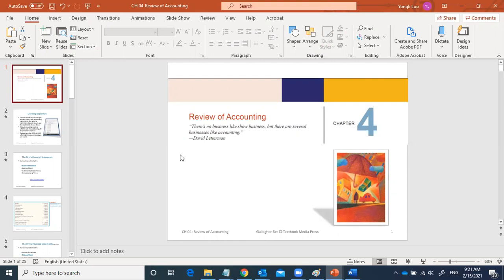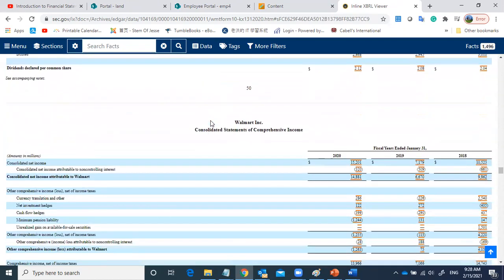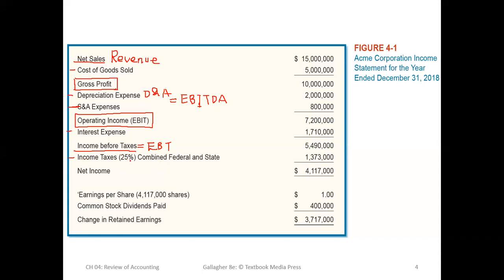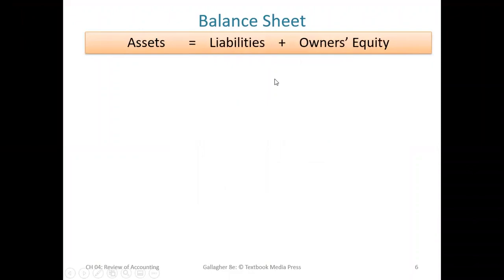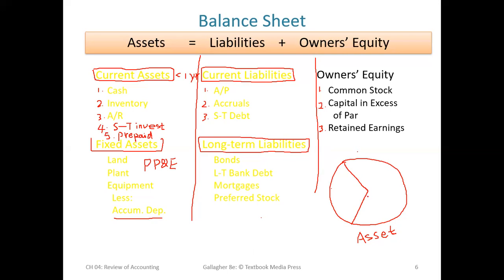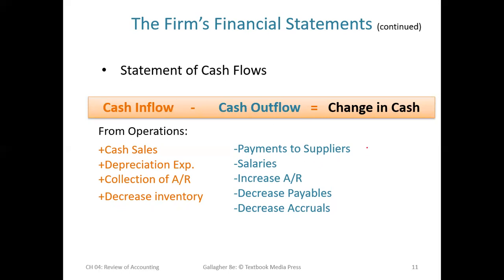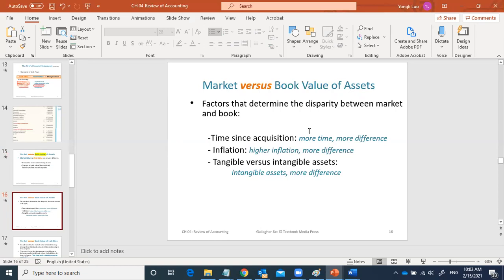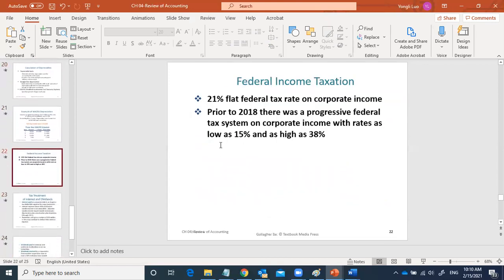Review of Accounting